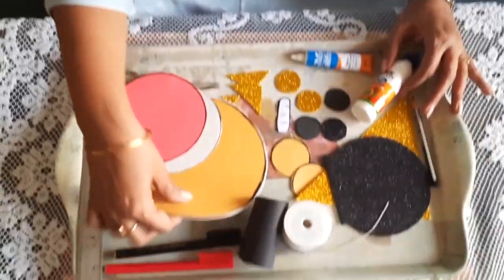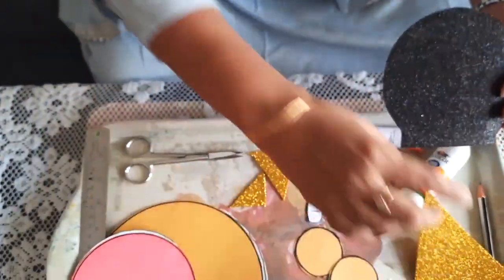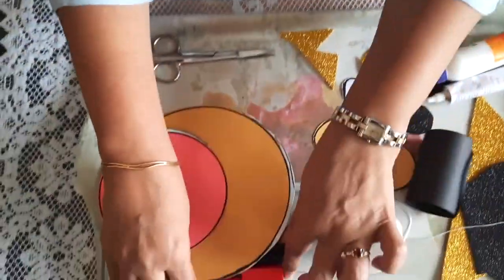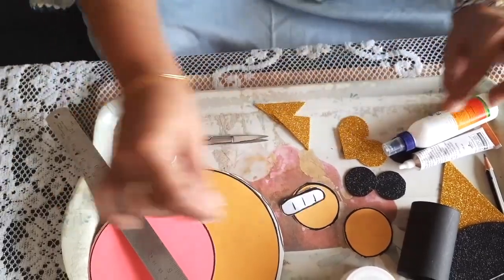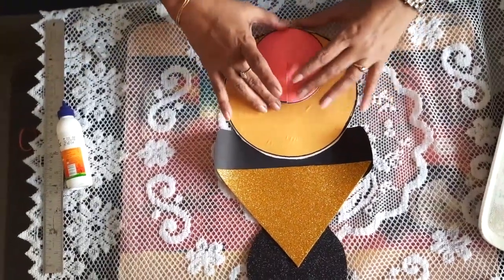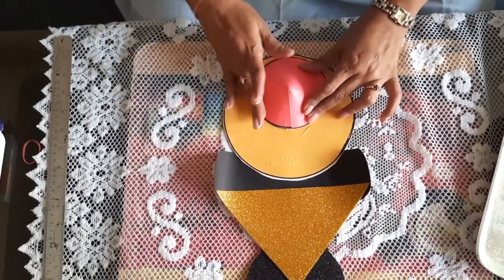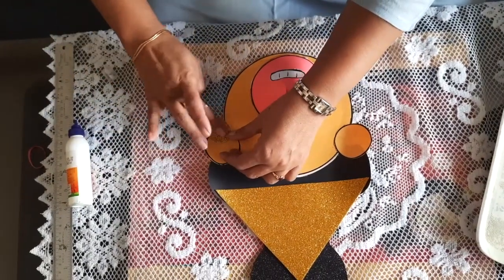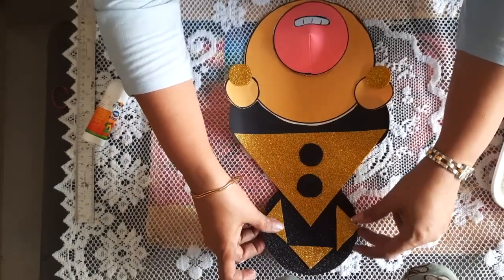Face Life Camp | Arts & Crafts | The Making of Hanuman’s Mask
Our dear Hanuman ji is known to be courageous, like a superhero, and also very loving and caring towards his devotees. In this video, we will learn how to make his mask from paper, so that we can remember Lord Hanuman and imbibe his great qualities in our daily lives.

For fun activities and games, visit us at our interactive kid-friendly